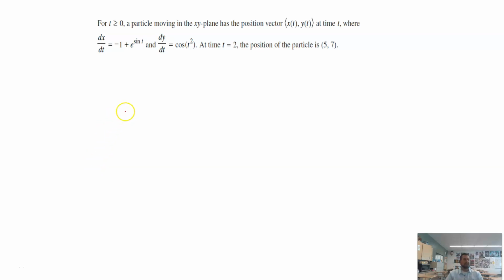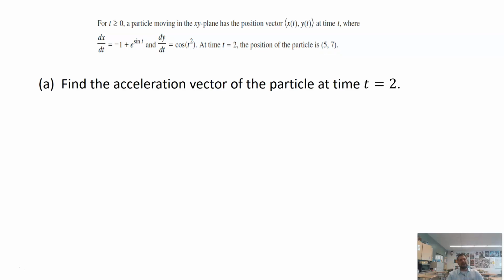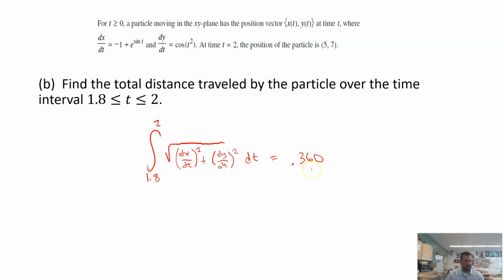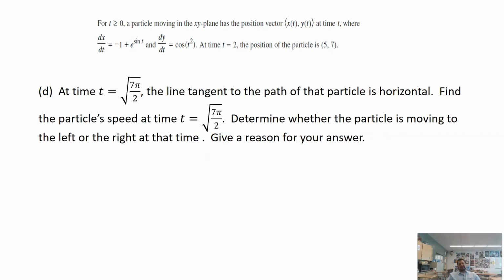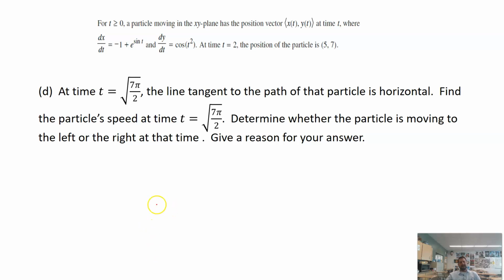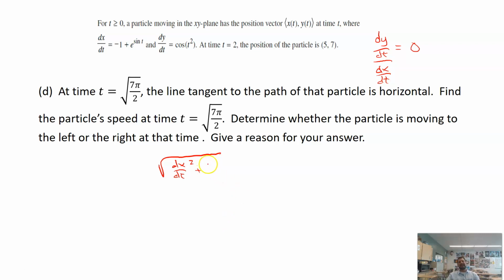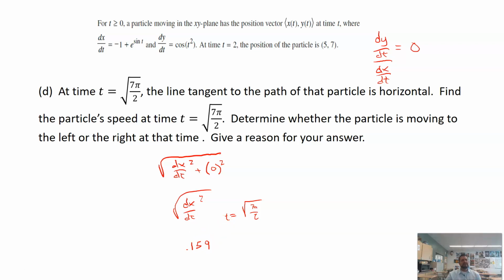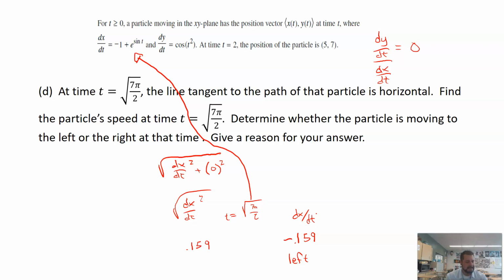Parametric Equations Test #3